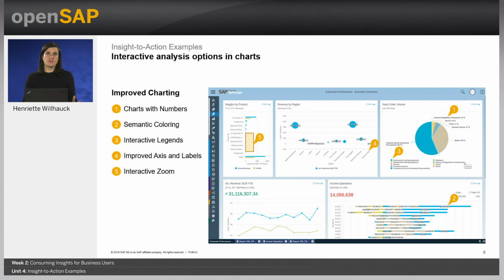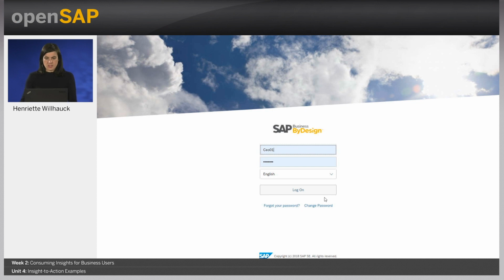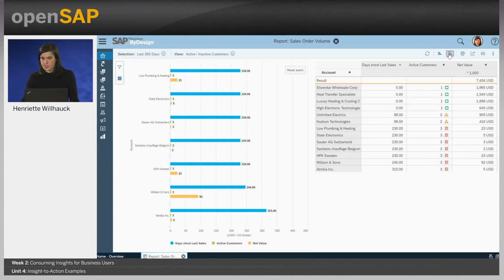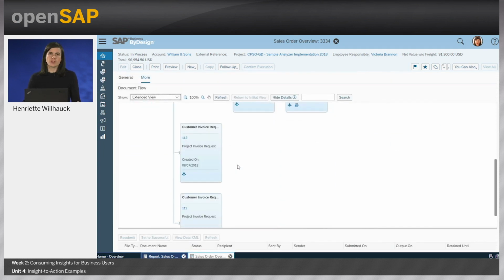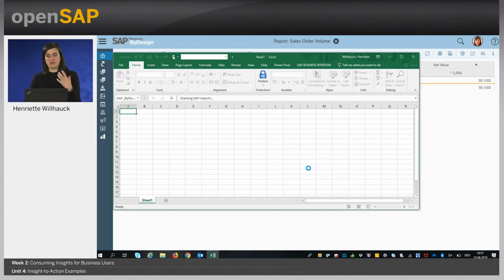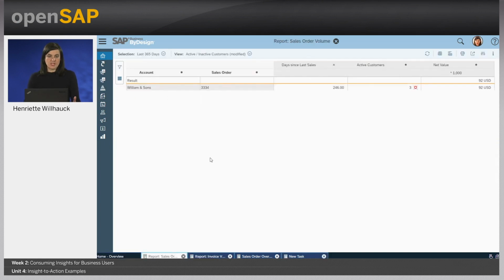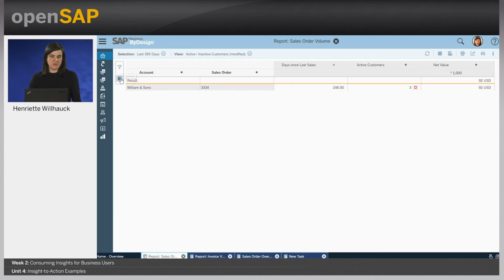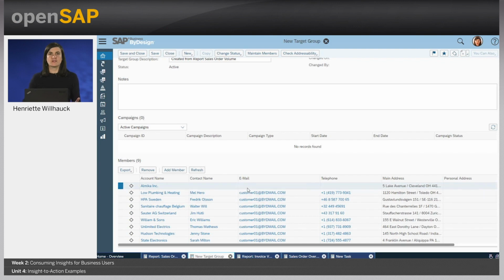Insight-to-Action Examples || Built-In Analytics in SAP || UNIT 2.4